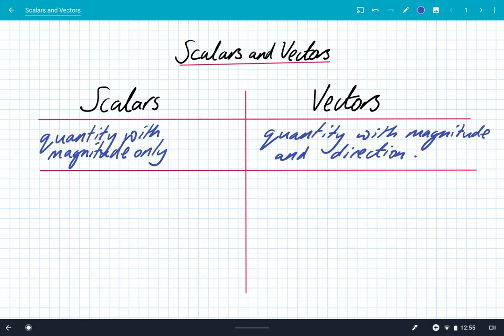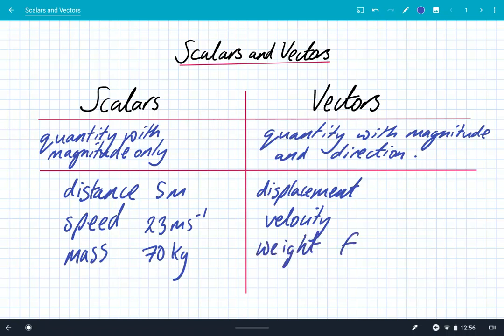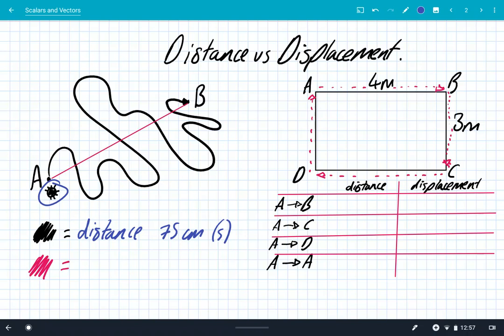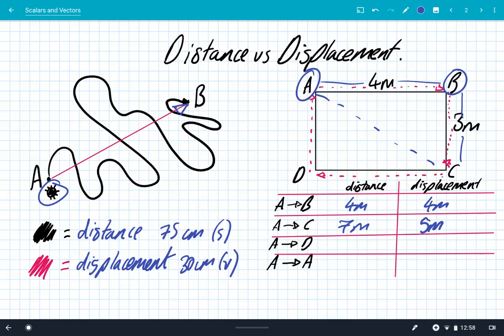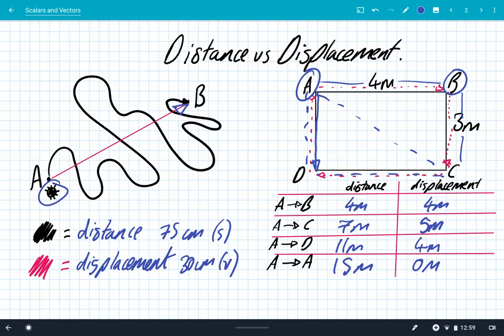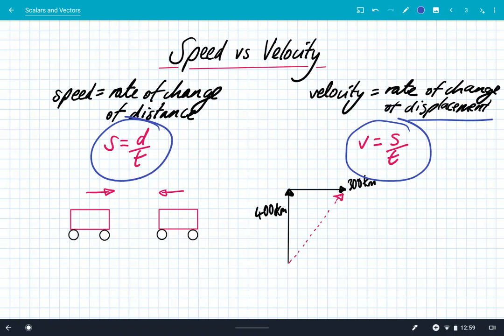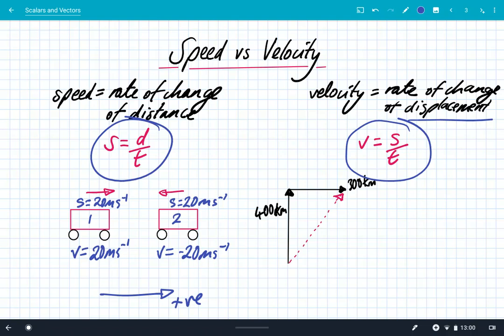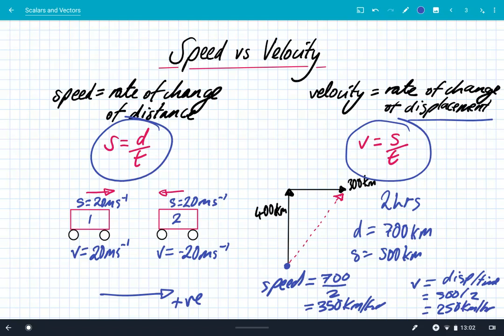Scalars and Vectors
OCR A-Level Physics Scalars and Vectors